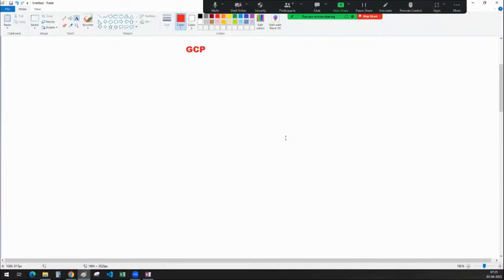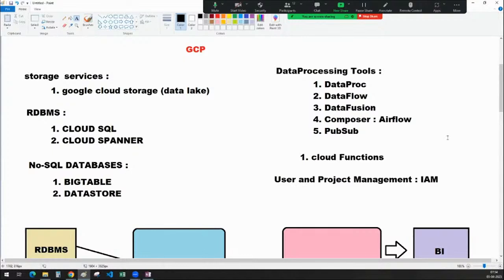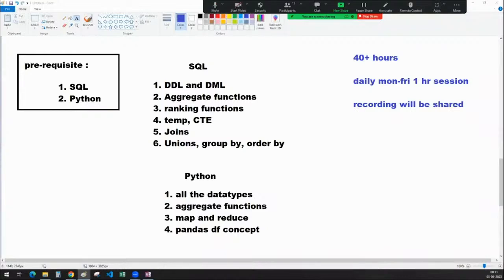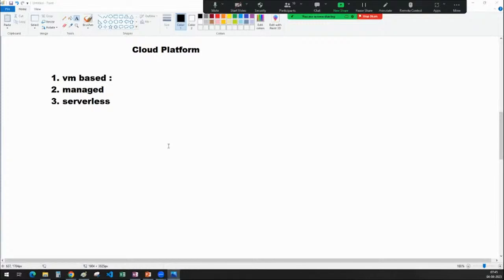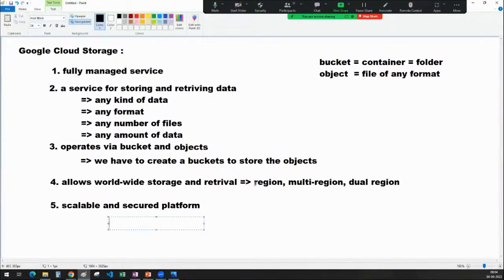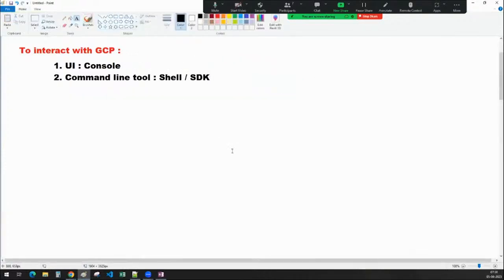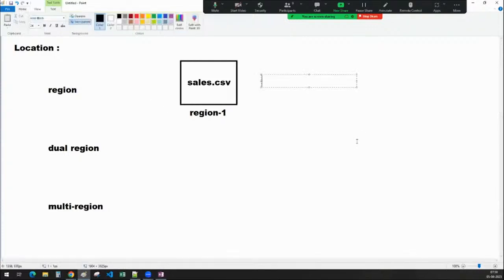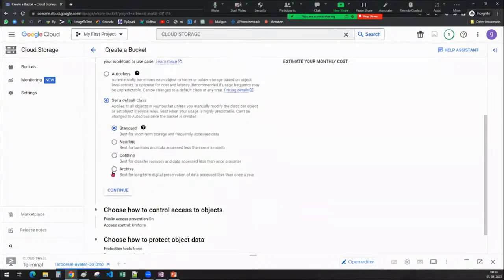GCP (Google Cloud Platform) tutorials by Mr. Shaik Saidhul